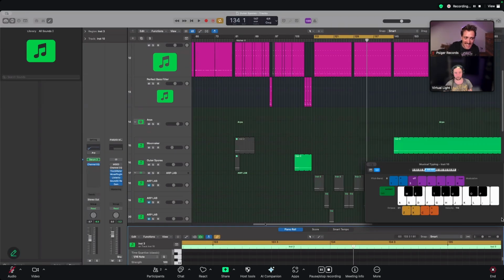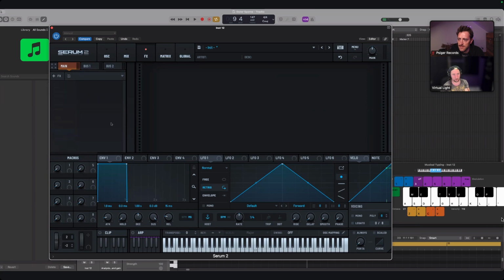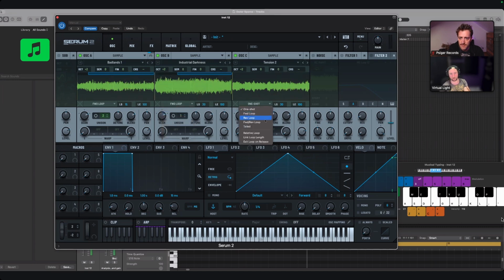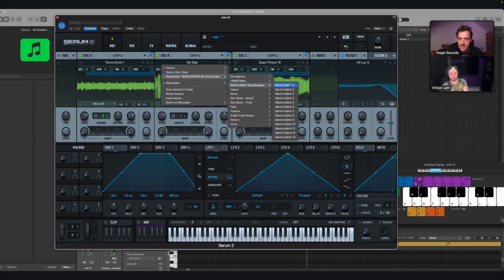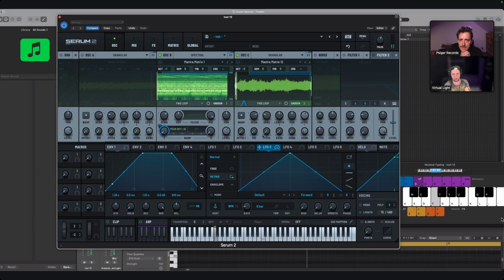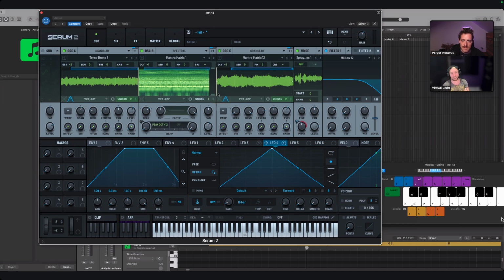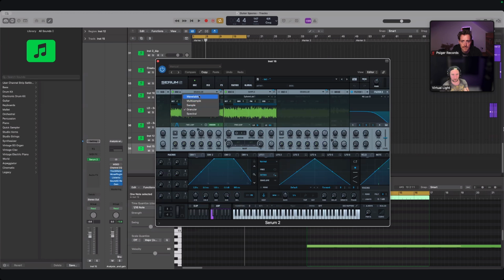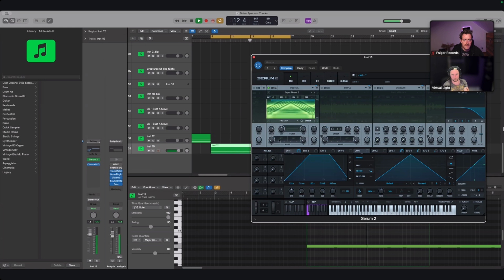Jam With Virtual Light Part 3 - Atmos with Exoforms - Psytrance Tutorial Serum 2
Virtual Light will show you to make amazing atmospheres with the help of Noise Scapes in Serum 2.